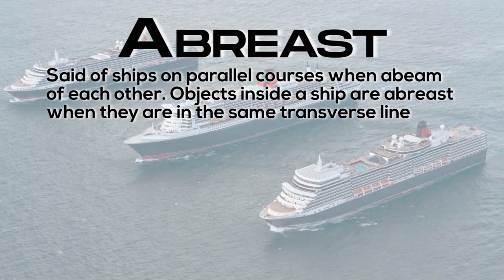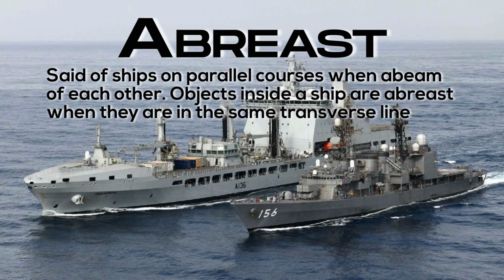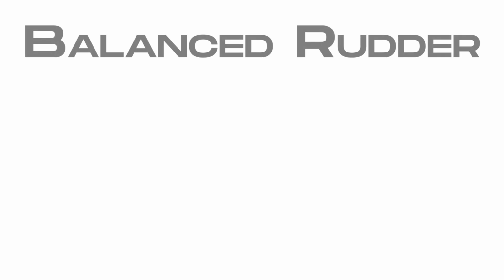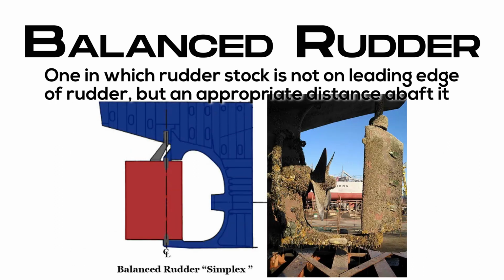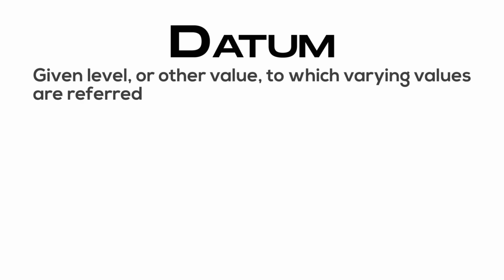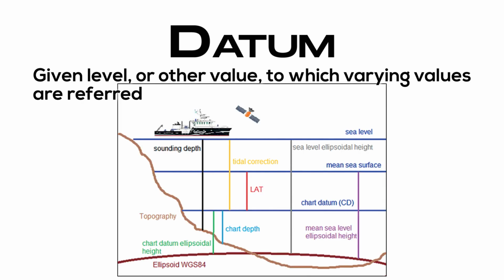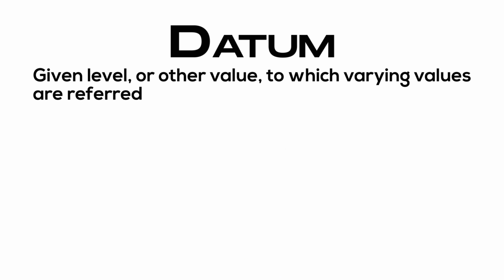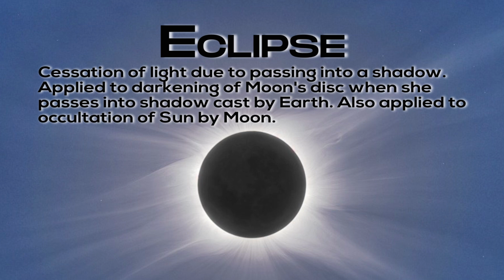NAUTICAL WORDS AND TERMS | A-Z 04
Maritime English for seafarers, sailors, mariners, seamen and all sea lovers.
Maritime dictionary.